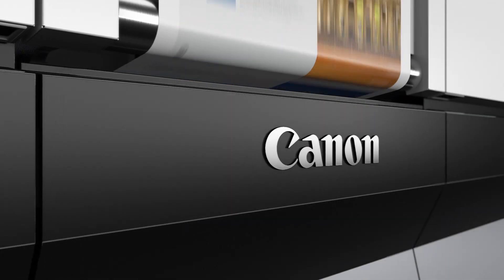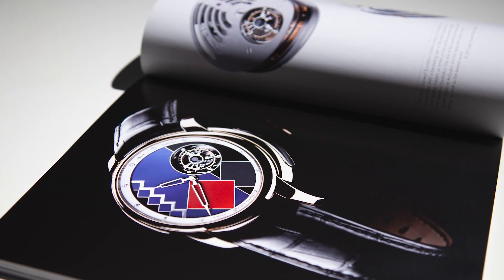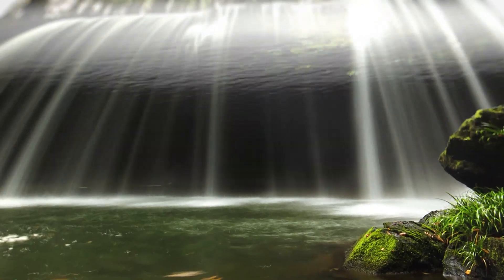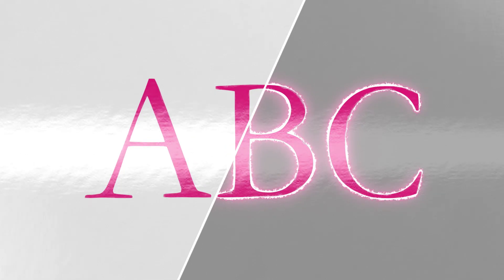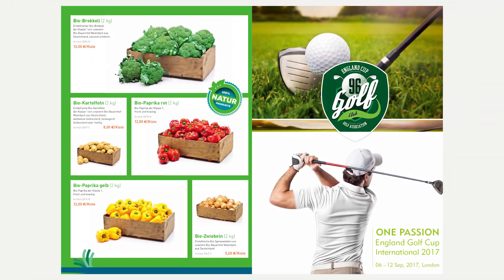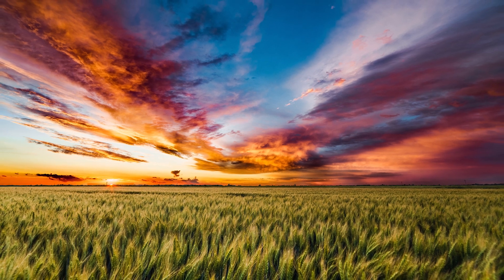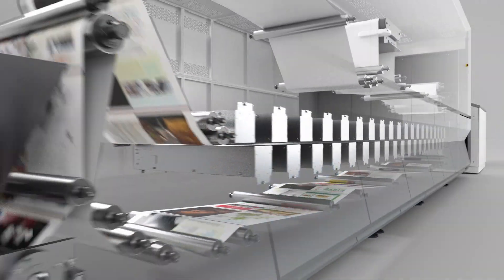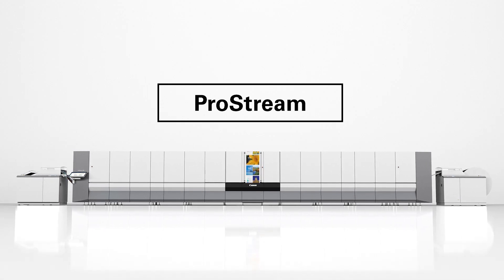ProStream Technology (Canon Official)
ProStream 1000 continuous feed inkjet press is capable of high-speed and high-quality printing on offset coated paper. Please see this video of our innovative technologies overturning an image of the digital printing.